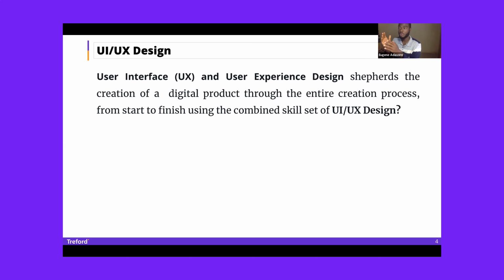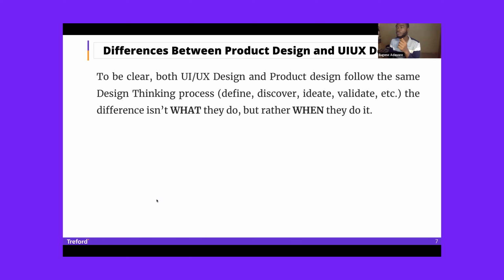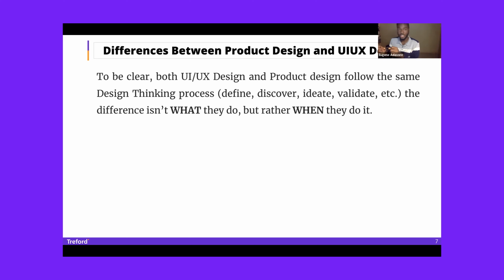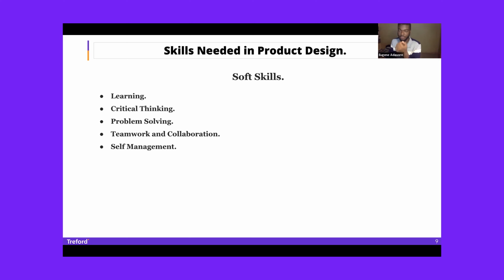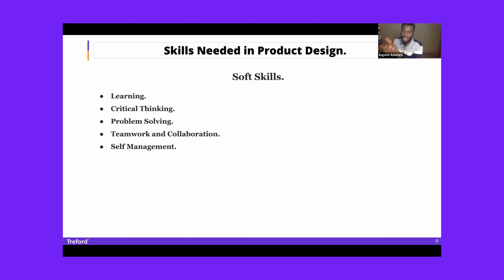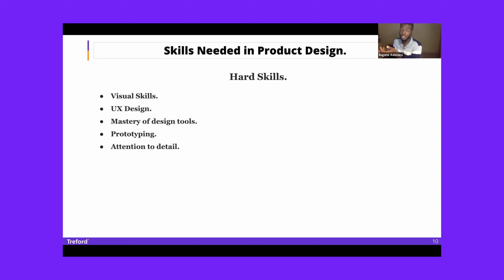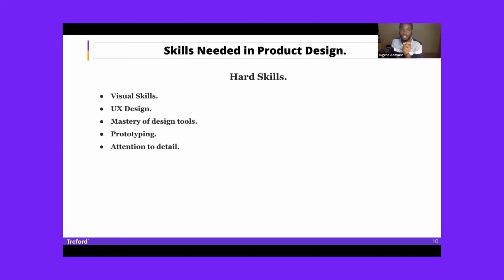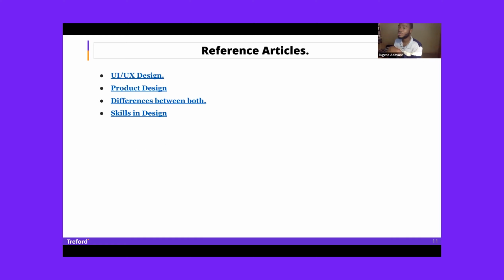Discovering Product Design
Thinking about a career in Product Design? Get an overview of the fundamentals—UI/UX principles, essential skills, and what it takes to thrive as a product designer. Get an overview of how great user experiences are crafted and explore the key aspects of the field. Watch now!

0:00 Introduction to Product Design
3:05 What is UI/UX Design?
4:34 Difference between Product Design and UI/UX Design
11:55 Skills needed in Product Design (Soft skills)
25:17 Skills needed in Product Design (Hard skills)

Ready to take the next step? Start building the skills today with any of the courses below:

👉 About Treford:
Treford is your go-to edtech platform for mastering in-demand no-code tech skills, tailored for professionals and businesses looking to excel at their jobs and careers.

🔹 Diverse Course Library: 80+ courses in Product Management, Product Marketing, Content Marketing, Product Design, UX Writing, Quality Assurance & more to fill skill gaps.

🔹 Live Programs: Interactive bootcamps & masterclasses led by industry experts with hands-on training.

🔹 Subscription Access: Unlimited course access, live masterclasses & career support monthly and quarterly plan.